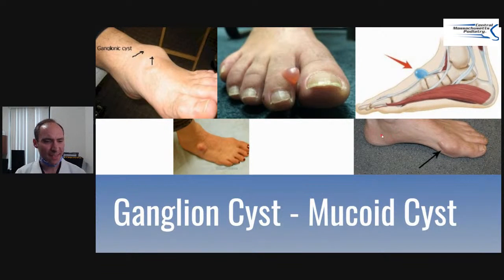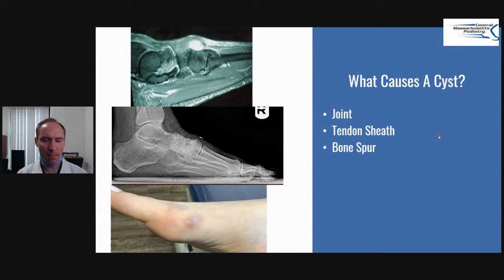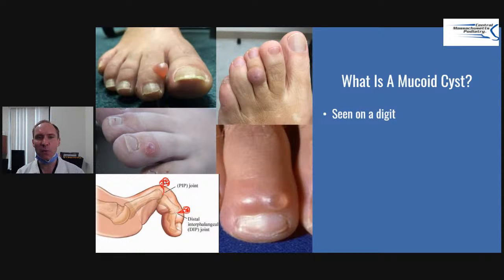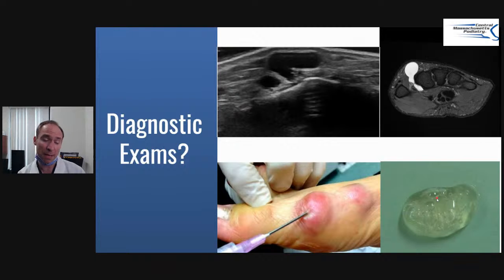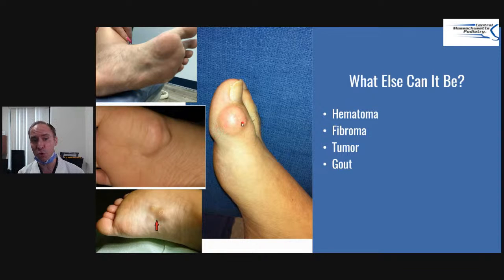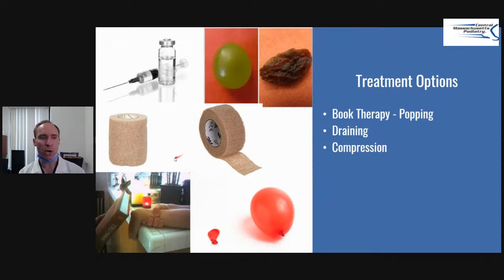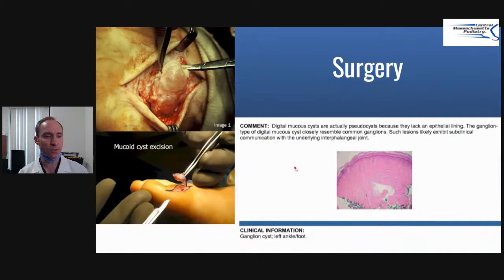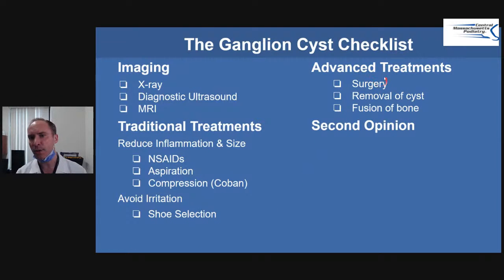How to Treat Ganglion and Mucoid Cysts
In this video, I go over different treatments for cysts. I hope you enjoy it.

Here are some recommendations of items to help on Amazon

1) MAKE AN APPOINTMENT if you live in Massachusetts and want to see Dr. Pelto

3) ASK A QUESTION - ask your own question here and I will answer it in a video

4) FREE EBOOKS AND COURSES